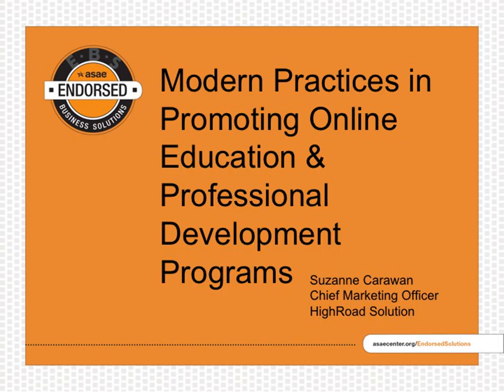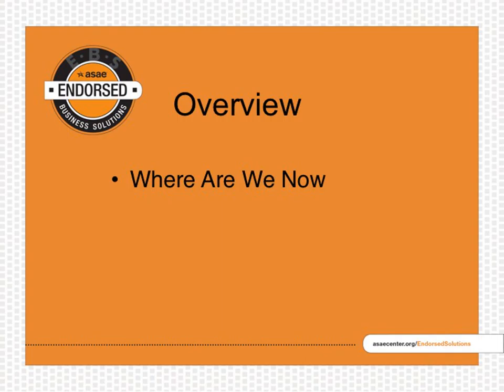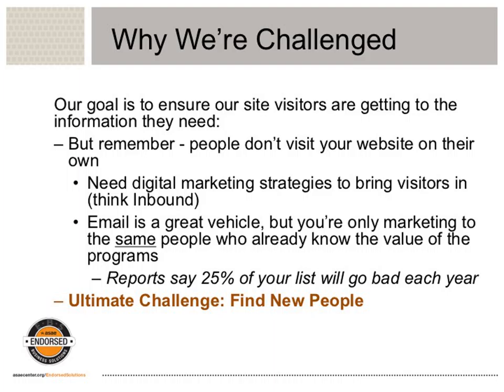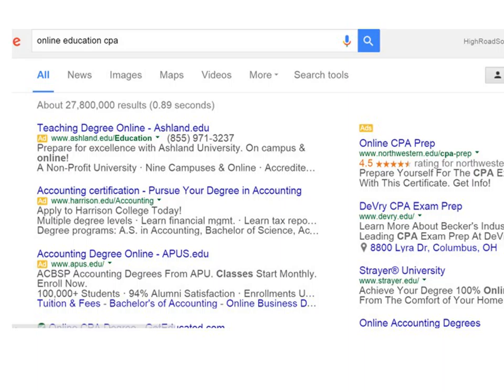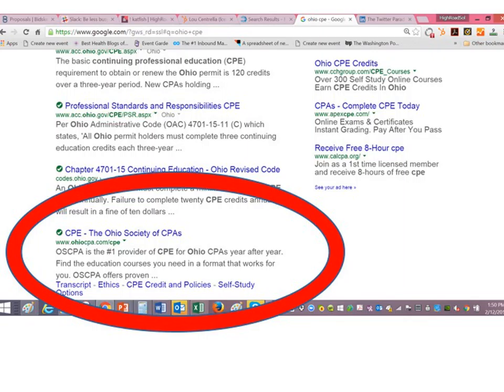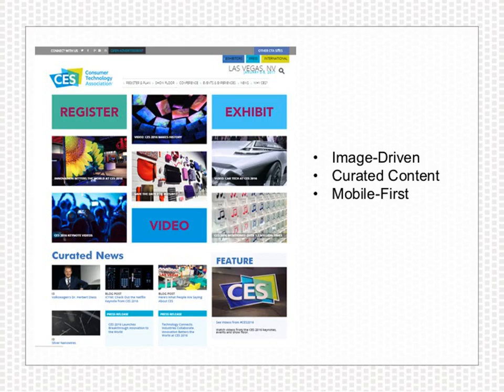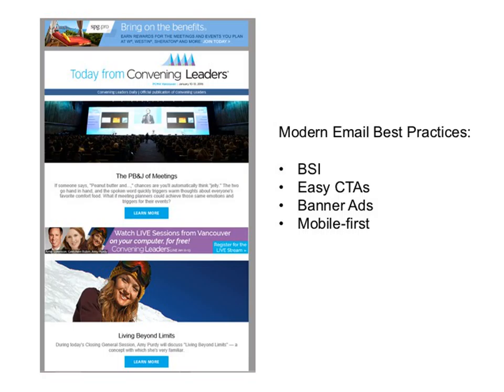Modern Practices in Promoting Online Education & Professional Development Programs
Join us as we focus in on today’s user-driven buying experience and what it means to the way that your organization promotes its online education programs. Whether you offer a certification program, webinars, on-demand videos or continuing education credit programs, this webinar will focus on what you need to do to better promote, engage and measure user behavior.